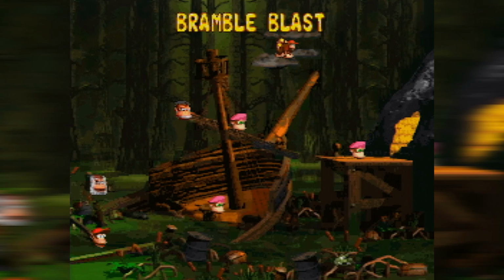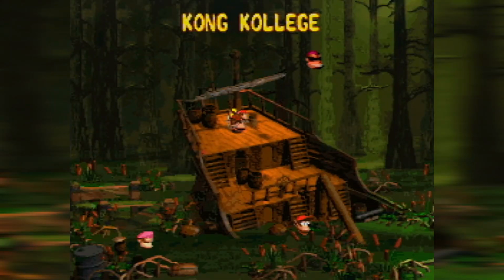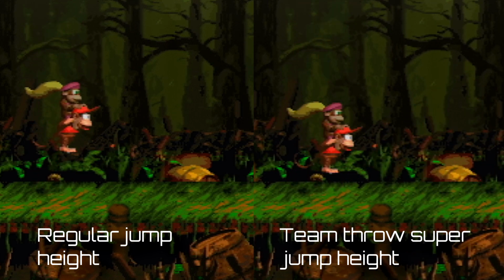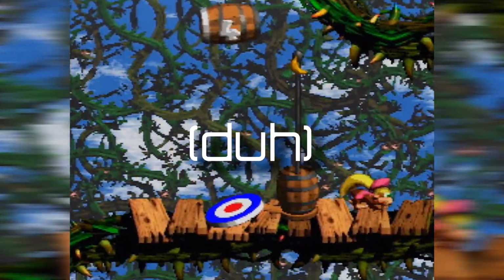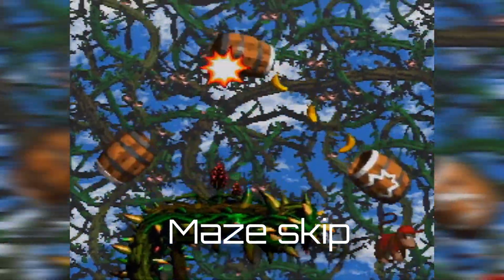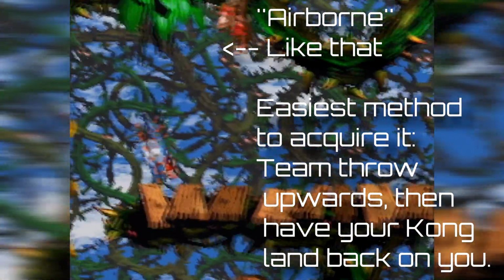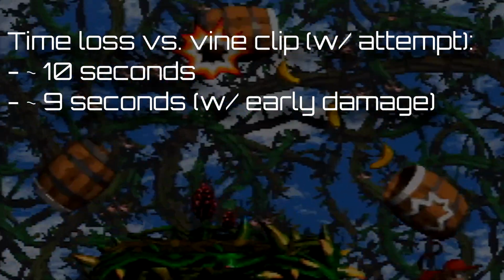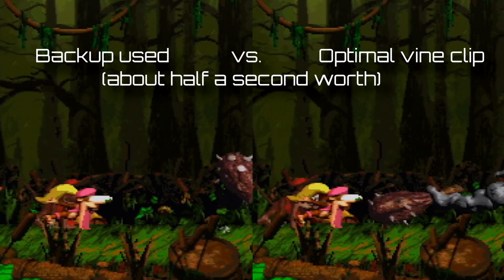Vine Clip - DKC Strategies Explained!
Vine Clip is a strategy considered by many as a staple in Donkey Kong Country 2 speedrunning. This video is meant to be an overview of that strategy in the context of a speedrun, as well as its various backups. This is also potentially the first out of a series of many videos that will be covering different speedrun strategies from the Donkey Kong Country trilogy on the Super Nintendo. Feedback regarding that project will always be appreciated!

If you're new to DKC speedrunning, hello and welcome! Also, check this link out

- Karl Casey – Glitch in Reality